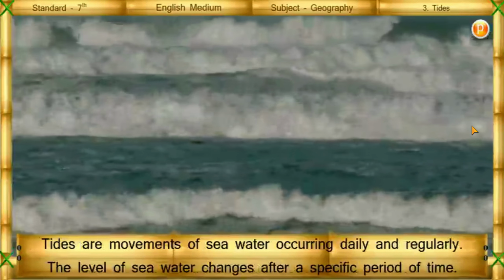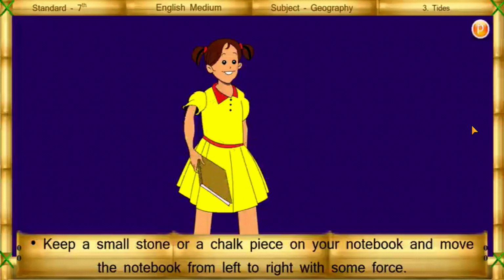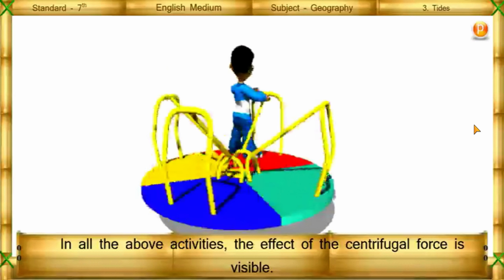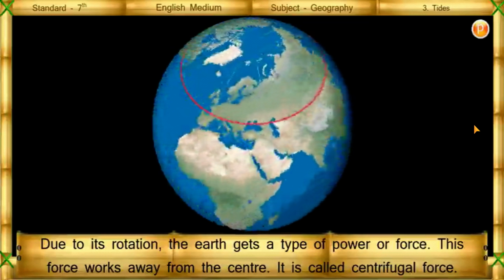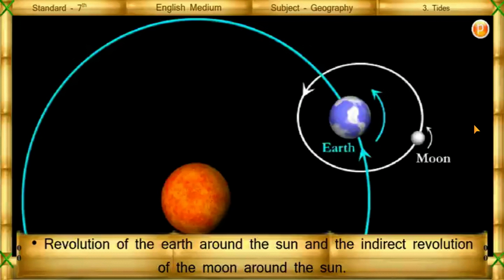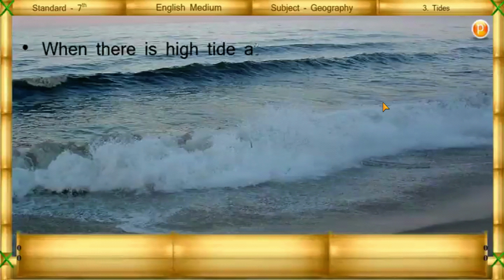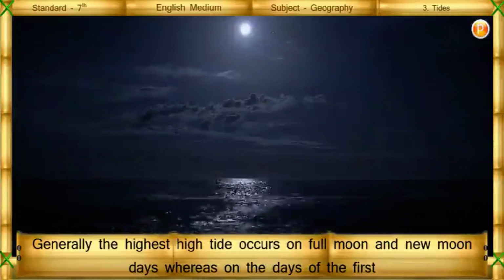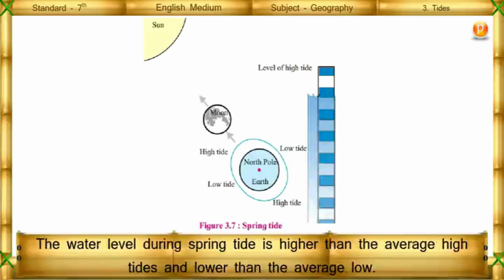7th state board geography lesson 3 part 2 tides